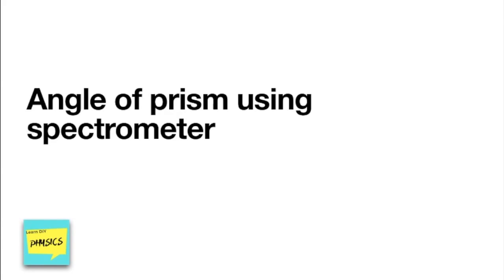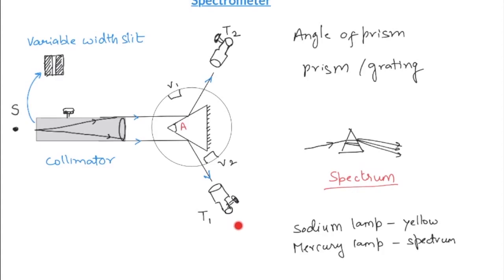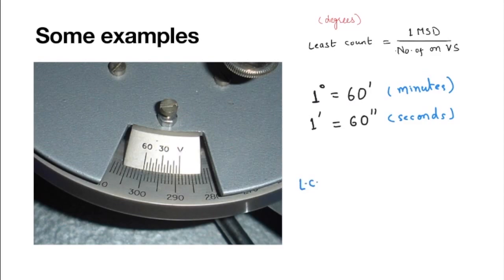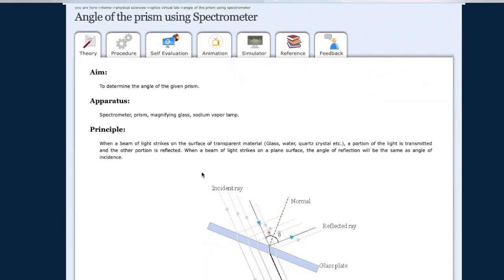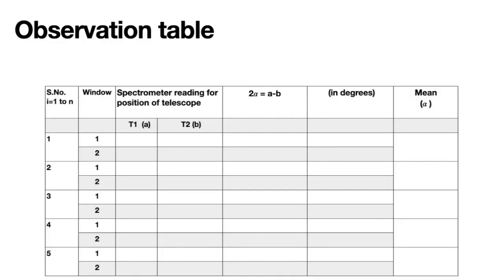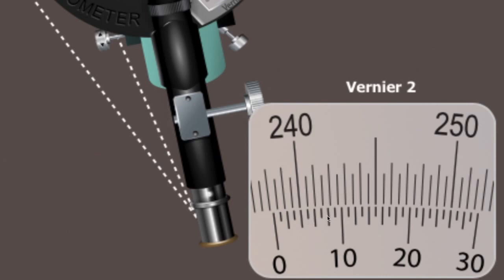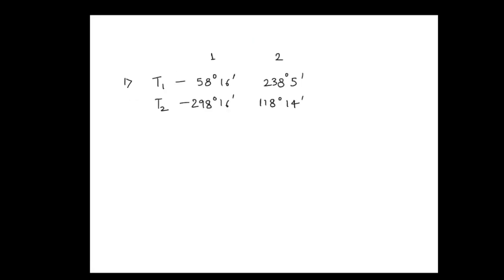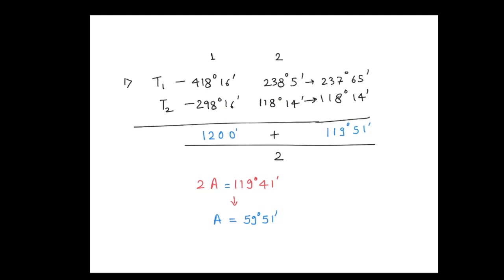How to read spectrometer scale | angle of prism using spectrometer | virtual lab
Measurement of angle of prism in virtual lab spectrometer
This video is divided into four parts
00:00 Introduction to spectrometer
05:40 least count of spectrometer  & how to read a spectrometer
11:32 angle of prism using spectrometer in a virtual lab
17:22 taking readings and calculations

Image attribution 6:33 to 8:10 (Prism spectrometer)